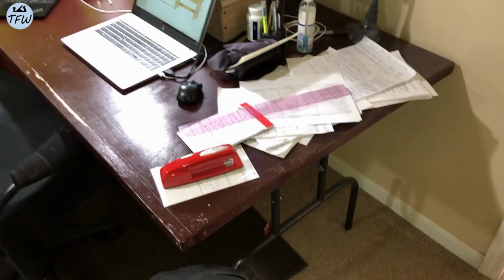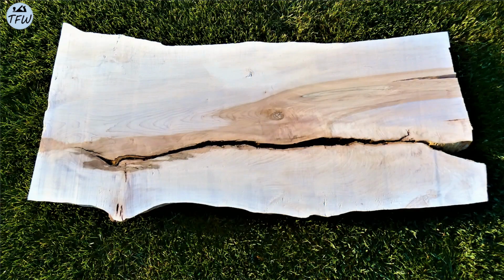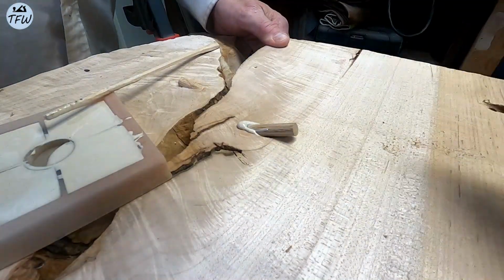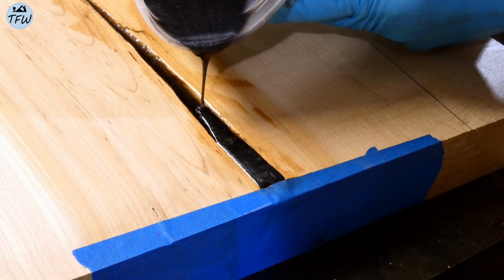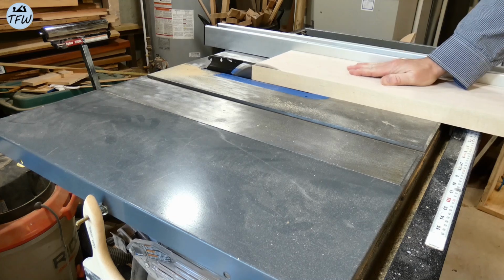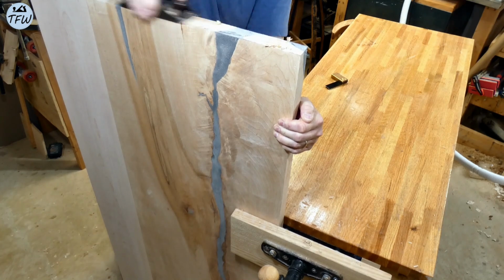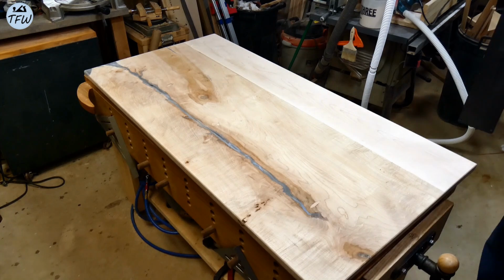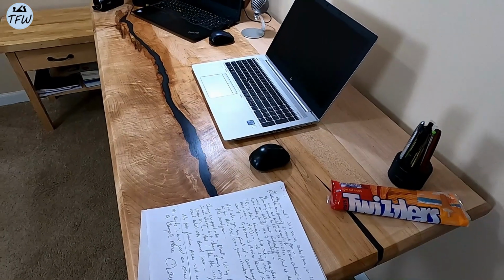Amazing Split Trunk Figured Maple and Epoxy Desk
Find a slab, get it sanded, add some legs! Crap-loads better than any folding table or your kitchen dinette, like for real. Got some basic power tools? Make this little gem for yourself and class up your home office game. A beautiful live edge, split trunk Maple slab is the base for this five foot desktop, filled in with epoxy to complete the surface. Awesome result!

Other video mentions:
Be sure to check out the fantastic scroll saw art from Darryl Middleton at frogintarsia.etsy.com! He does great work including custom orders as his schedule permits.